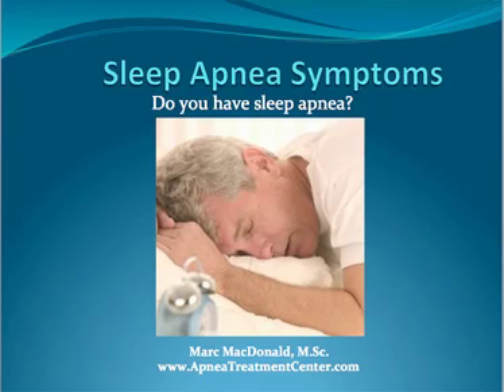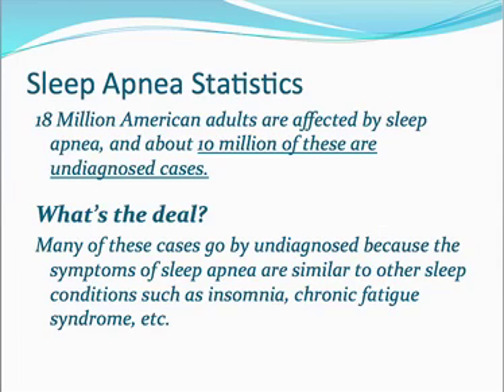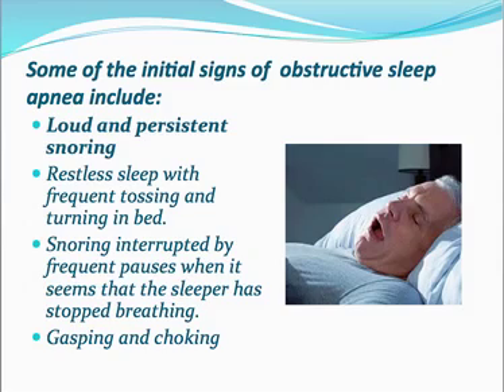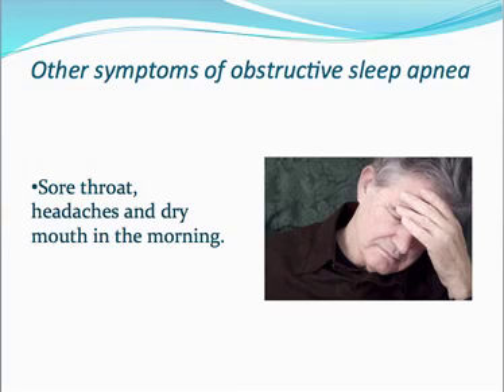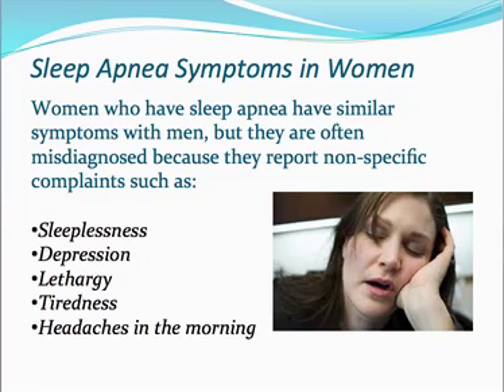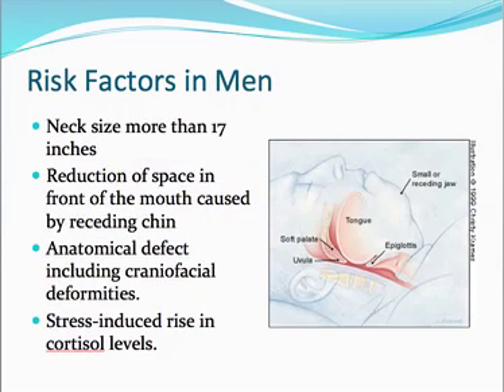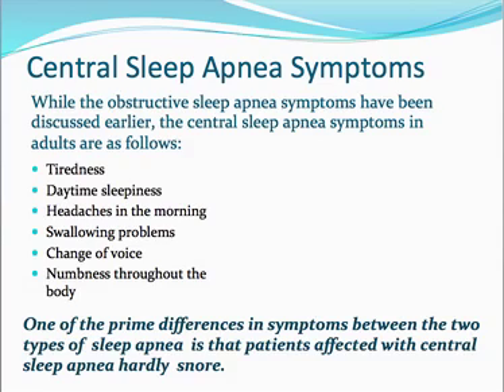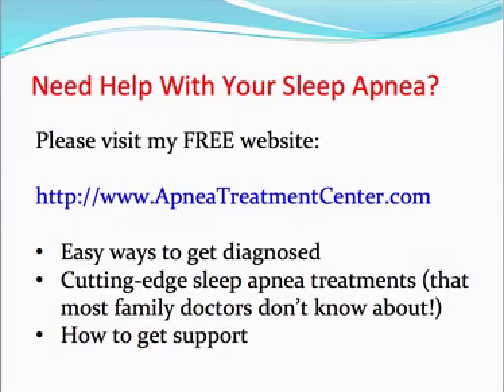Sleep Apnea Symptoms: Your 2-Minute Guide to Sleep Apnea Symptoms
Sleep Apnea Symptoms. for free information on sleep apnea treatments, diagnosis tips, how to get support, and much more!

Before discussing sleep apnea symptoms, let us get a better understanding of what obstructive sleep apnea is.

Recurrent breathing pauses, called apnea episodes, are the hallmark of this condition. Such pauses accompanied by shallow breathing happen when the muscles at the back of the throat are unable to keep the airway open for free flow of air to and from the lungs. A single pause may last for 10 seconds or more and based on how serious the condition is, a patient could experience 5 to 30 such pauses in one hour.

How are the breathing pauses linked to brain function? In fact, the pauses happen when the relevant breathing muscles are incapacitated and unable to follow the commands to breathe, as sent out by the brain. Such lapse in coordination between the sender and recipient of the signals happen when there is an obstruction in the respiratory tract.

Of the three types of apnea -- namely, obstructive, central and complex sleep apnea, obstructive sleep apnea happens when throat muscles collapse during sleep; central sleep apnea is a result of the brain's inability to send out breathing signals and complex sleep apnea is a combination of these two types.
Some common sleep apnea symptoms in men and women:

The initial signs of sleep apnea in adults as noticed by the bed or room partner are:

- Loud and persistent snoring
- Restless sleep with frequent tossing and turning in bed.
- Snoring interrupted by frequent pauses when it seems that the sleeper has stopped breathing.
- Gasping and choking

Fortunately, the patient soon notices several signs, especially when they start to interfere with his or her daily activities. The signs are:

- Pauses in breathing severely impacts quality and quantity of sleep. This causes excessive daytime lethargy and reduced energy to do daily activities.
- Quick and unexplained weight gain. The chronic sleep disturbance eventually impacts the functioning of two important appetite-related hormones -- Grehlin and Leptin. This in turn makes the patient indulge in irrational eating which makes him or her put on excess weight.
- Sore throat, headaches and dry mouth in the morning.
- Irritability and depression
- Forgetfulness, problems with concentration -- after-effects of severe sleep disturbance.

Want more info? Please check out for more free info!